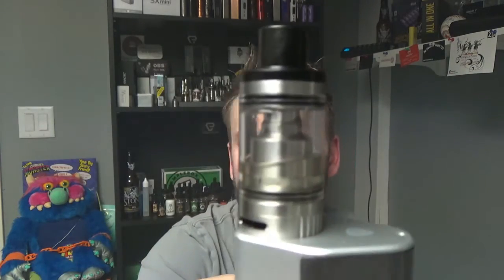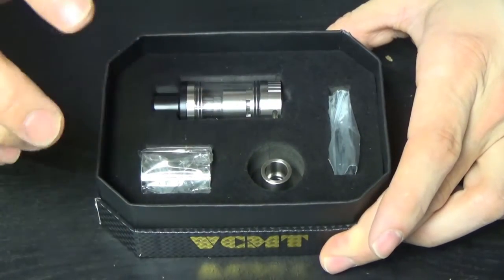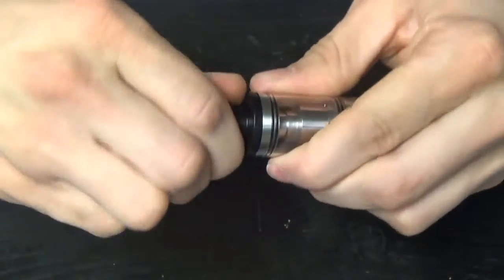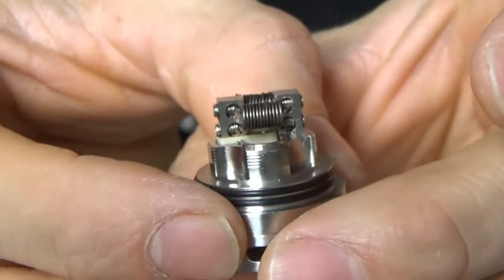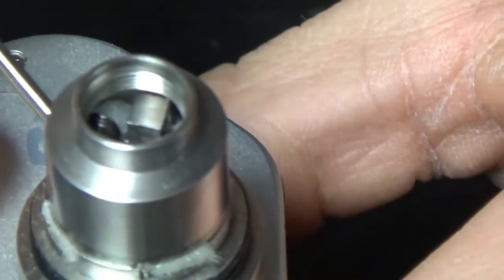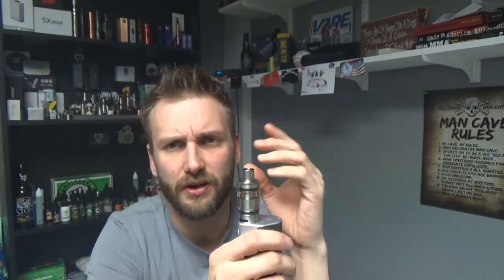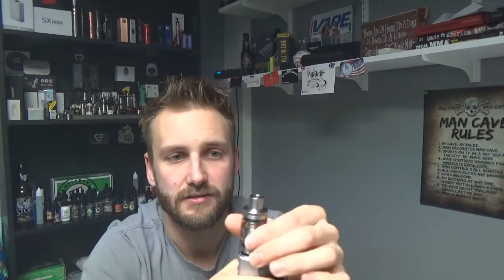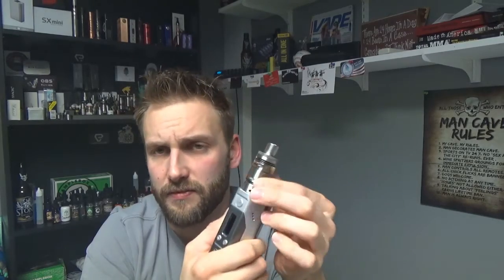VCMT by Vaperz Cloud 25mm RTA plus wicking tutorial.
Vcmt 25mm RTA BY Vaperz Cloud Review.

Casaa check them out.